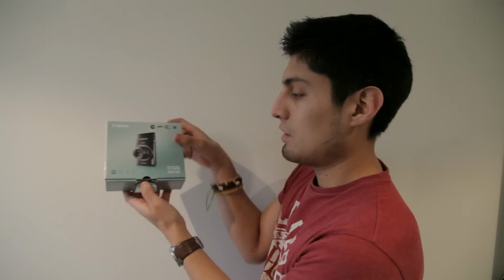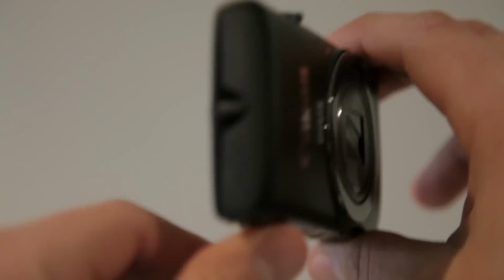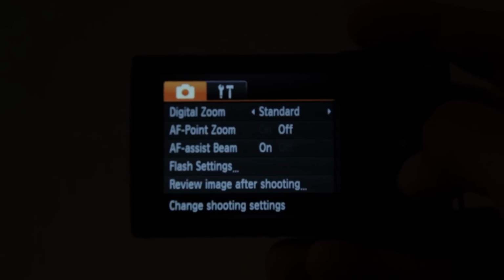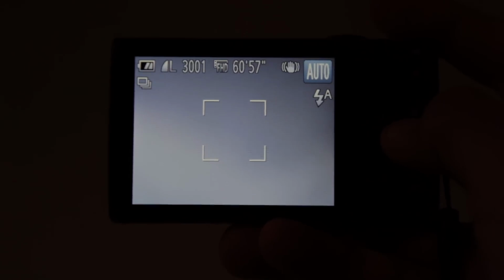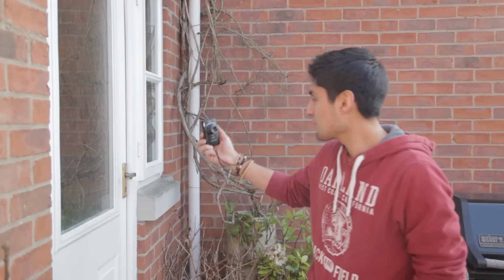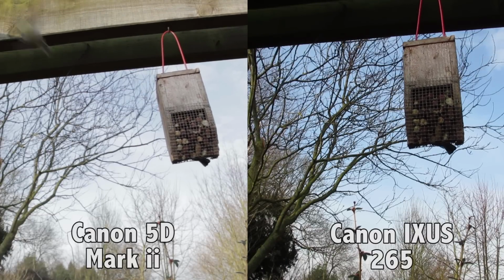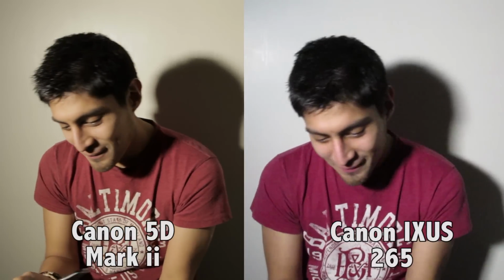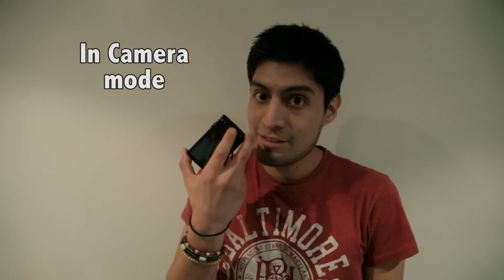Canon IXUS 265 HS Review and Test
Recently bought this little cool camera and I've done an Unboxing, Review, Test Shoot (still and moving image) and a comparison with the Canon 5D Mark ii (to show how much you're getting for your money). If you are considering buying this product I hope this video helps. I brought the spare Batt from eBay, search: NB-11LH, works fine for me.

0:27 - Unboxing
1:10 - Features & Settings
3:33 - Still Image Test Shoot
4:22 - IXUS vs Canon 5D Mark ii
5:29 - Extra Info
6:02 - Final Thoughts